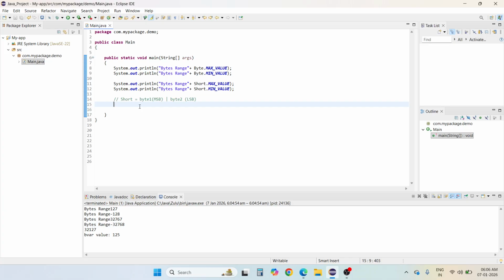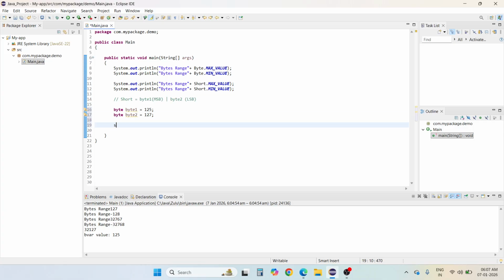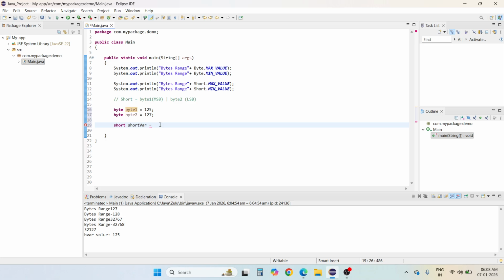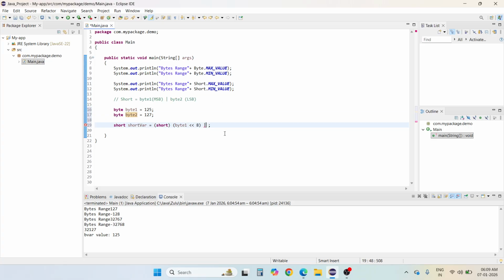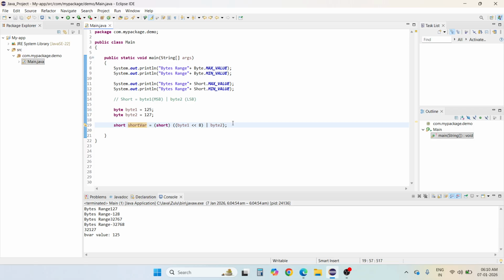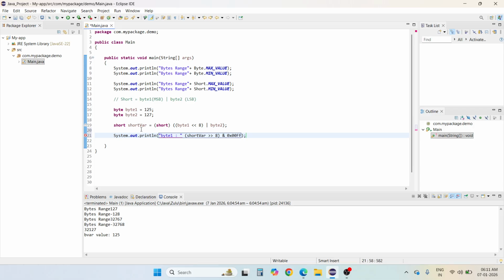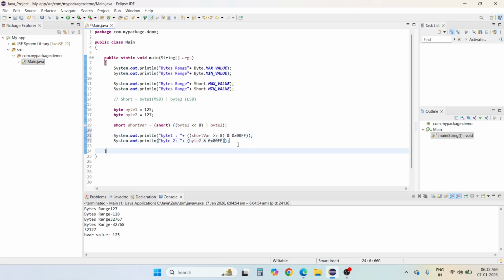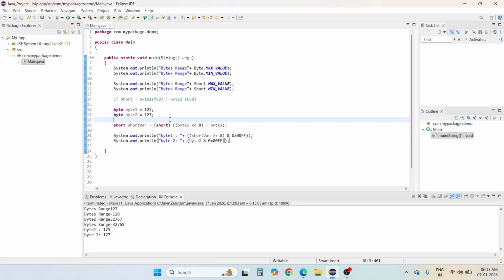Two Byte in a single Short variable through shift operator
Hello Viewers,

In this video I am explaining how we can store two byte values (0 to127) in a  single short variable. Instead of managing or storing two byte variable we can manage short variable only.

Thanks!!
Bye